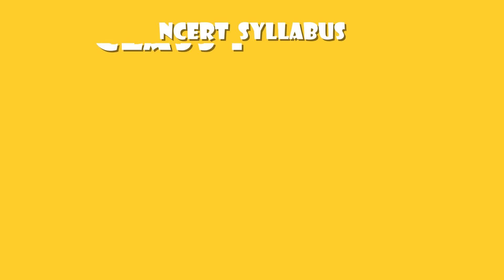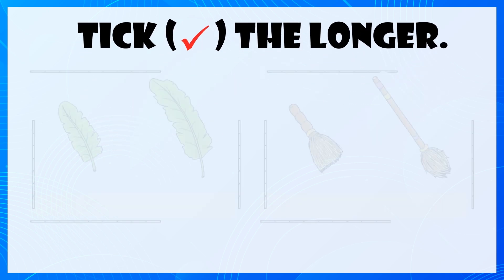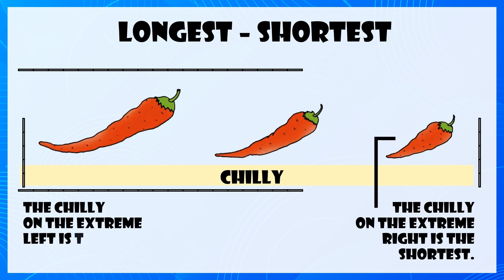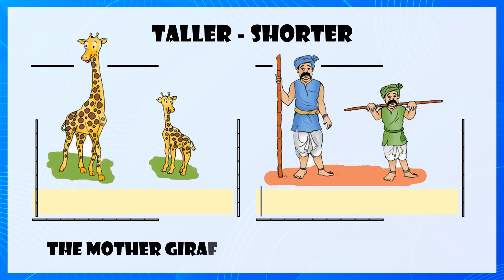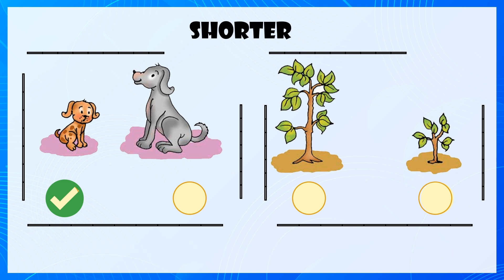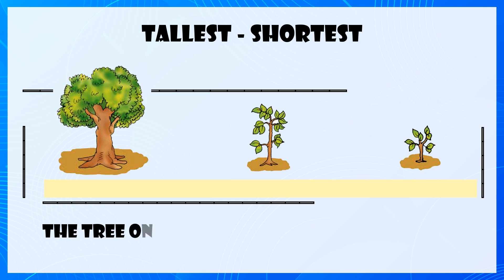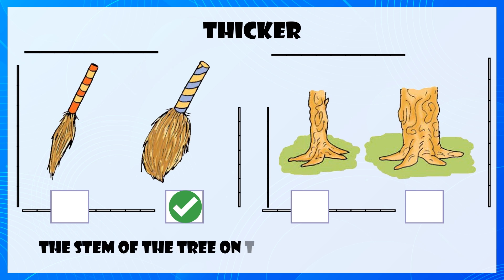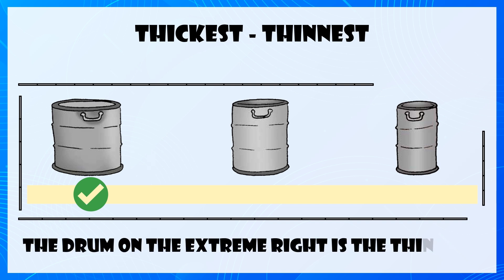Measurement | Class 1 Maths - Chapter 7 | NCERT - CBSE Syllabus | Grade 1 Maths | Educational Videos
Measurement | Class 1 Maths - Chapter 7

( Longer - Shorter )

The Pencil on the left is shorter.
The Pencil on the right is longer.

The Ladder on the left side is shorter.
The Ladder on the right side is longer.

Tick the Longer

The Leaf on the right side is longer.
The Broom on the right side is longer.

Tick the Shorter.

The Rope on the Left side is Shorter.
The Stick on the Left side is Shorter

Longest - Shortest

The Chilly on the extreme right is the Shortest and the one on the extreme left is the Longest.

Tick the Longest

The Spatula in the middle is the Longest

The Corn on the extreme left is the Longest.

Tick the Shortest.

The Stick in the Middle is the Shortest.

Taller - Shorter

The Mother Giraffe is taller than its Calf.

The Man in Green Shirt is Shortest.

The Goose is Taller than the Sparrow.

The Cow is Taller than it's Calf.

The Puppy is Shorter than the Dog.

The Sapling is Shorter than the Plant.

( Tallest - Shortest )

The 3 Storey building on the extreme left is the tallest and the one on the extreme right is the shortest.

The Tree on the extreme left is the tallest one and the one on the extreme right is the shortest.

The Goose in the middle is the Tallest and the Bird on the extreme right is the shortest.

Thicker - Thinner

Geeta's hair is Thinner than Sita"s hair.

The thread Rol on the left side is thicker.

The thread roll on the right side is thinner.

Broom is thicker than the red broom.

The stem of the tree on the right side is thicker.

The yellow arrow is thinner than the green arrow.

The rope on the right side is thinner.

(Thickest -  Thinnest )

The drum on the extreme left s the thickest.

The drum on the extreme right is the thinnest.

The orange paper roll on the extreme left is thickest.

The blue paper roll on the extreme right is the thinnest.

Catrack KTV Channel is an online fun learning educational and entertainment platform, which specializes in graphic videos and songs for children and Beginners.